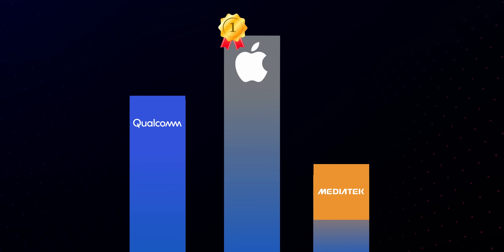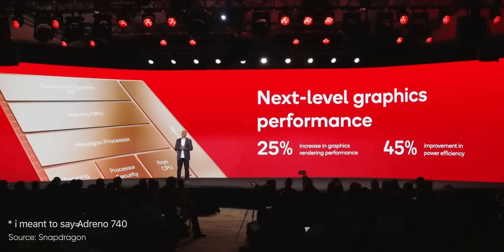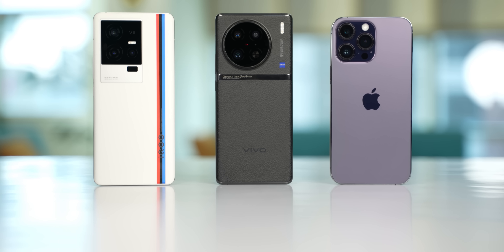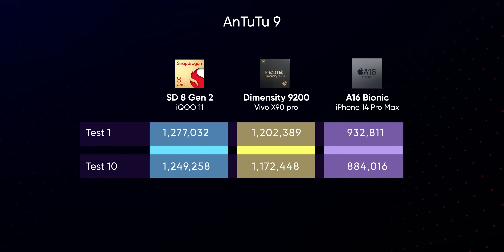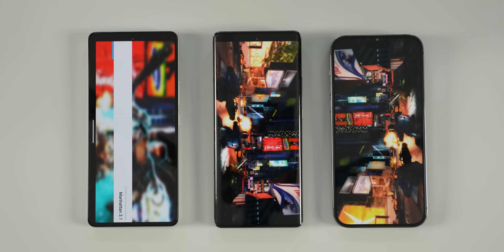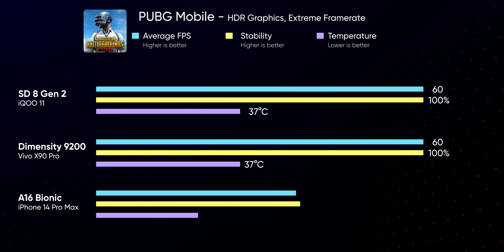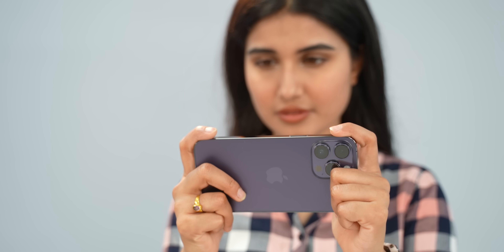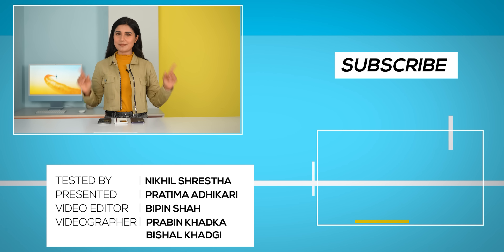Snapdragon 8 Gen 2 vs A16 Bionic vs Dimensity 9200: Which is best?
Hi everyone, in this video, I have compared the three flagship chipsets of 2023, the A16 bionic, Dimensity 9200 and the Snapdragon 8 Gen 2 to find out which is the ultimate powerhouse. In this video, I have tested the chipsets through benchmarks and gaming tests!

👉 Products tested in the video,
- iPhone 14 Pro Max - A16 Bionic
- Vivo X90 Pro - Dimensity 9200
- iQOO 11 - Snapdragon 8 Gen 2

Chapters:
00:00 - Intro
01:08 - A16 Bionic / Dimensity 9200 / Snapdragon 8 Gen 2 Specs
03:46 - Geekbench benchmark
04:49 - Antutu Benchmark
06:24 - 3D Mark Wildlife Stress Test
07:20 - GFX Benchmark
08:04 - Ray Tracing Test (GPU Score In Vitro)
09:03 - PUBG Gaming
09:50 - Genshin Impact Gaming
10:30 - Apex Legends, Injustice 2, Asphalt 9 Gaming
11:01 - Mech Arena Gaming
11:22 - Verdict